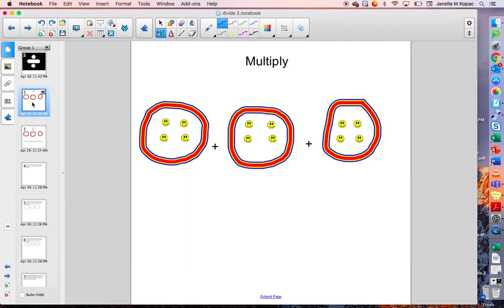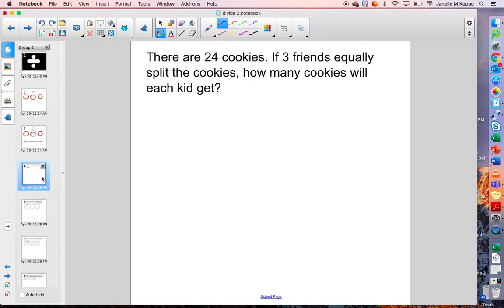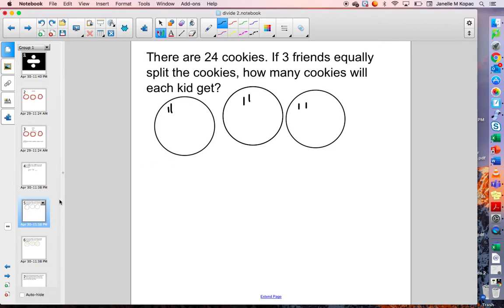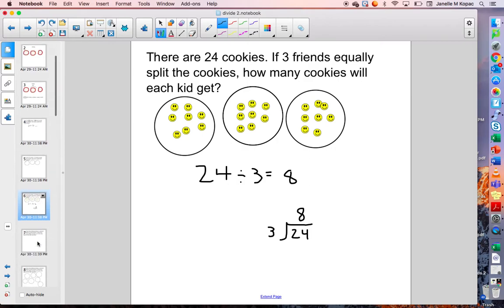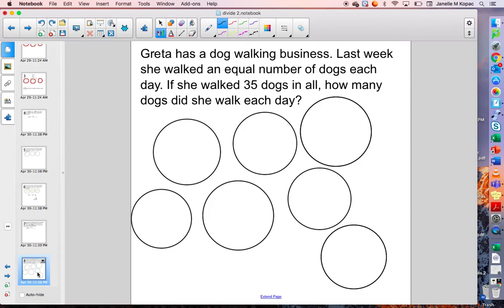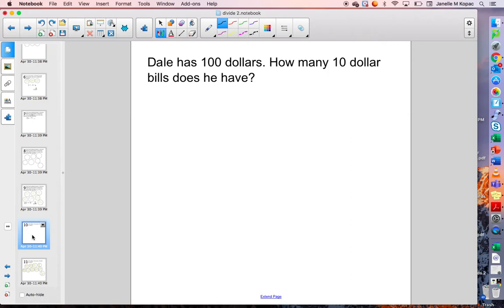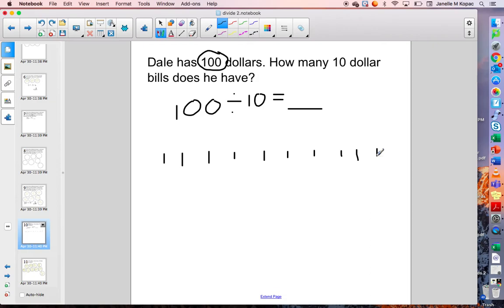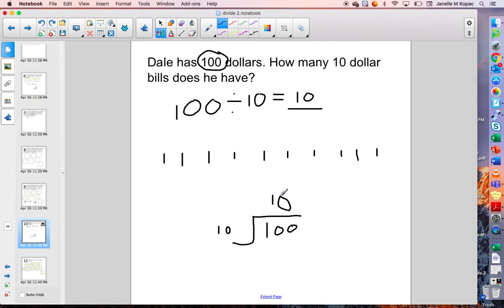Practicing Division Word Problems